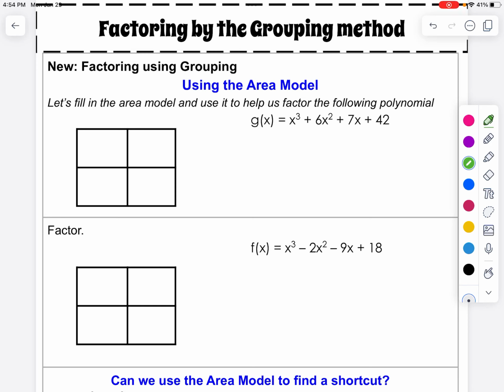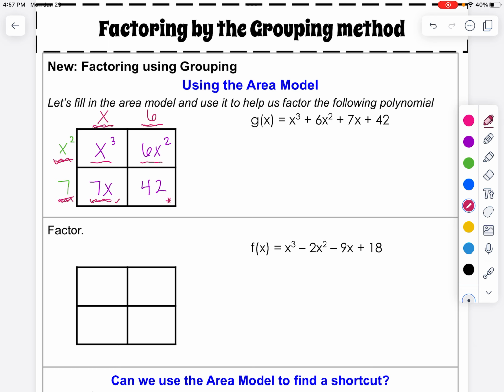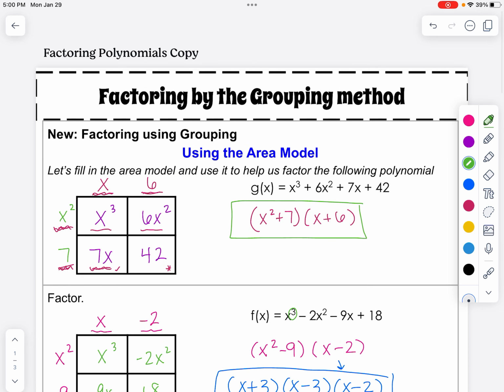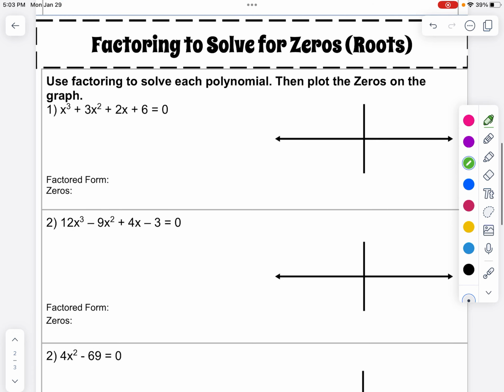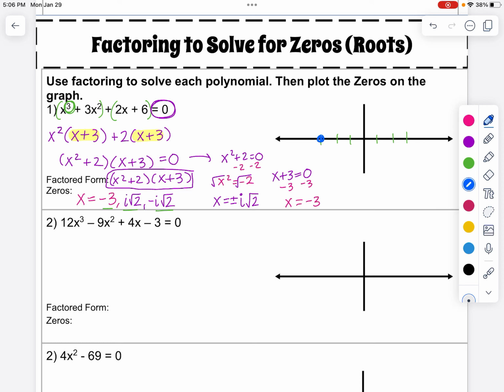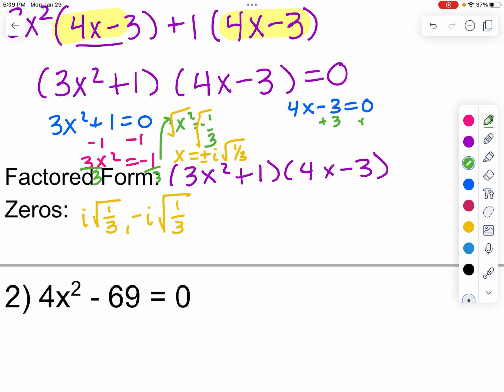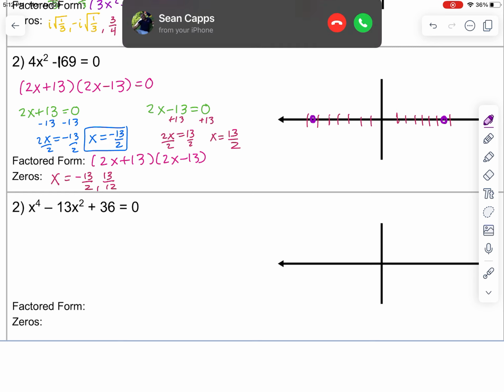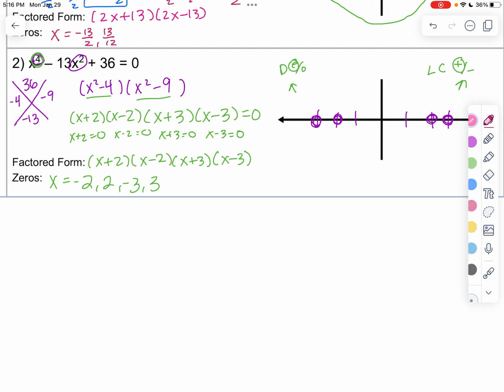Factor by Grouping